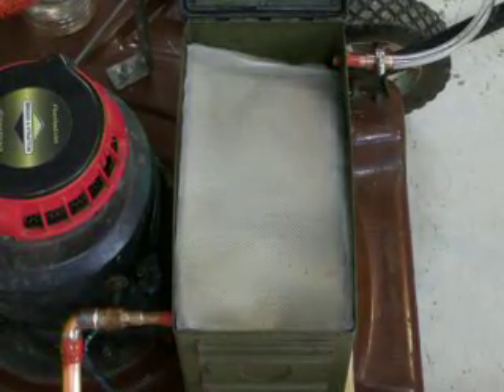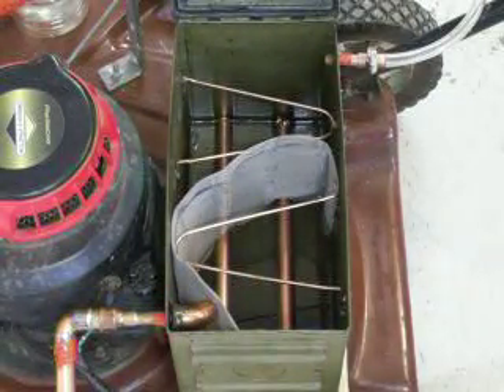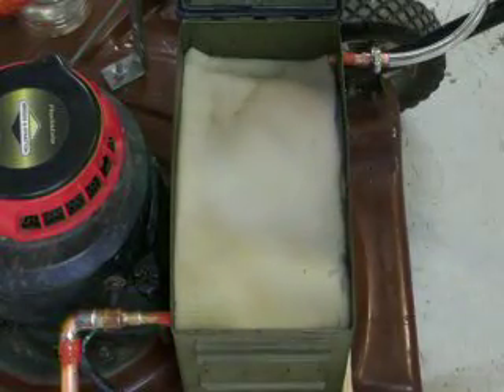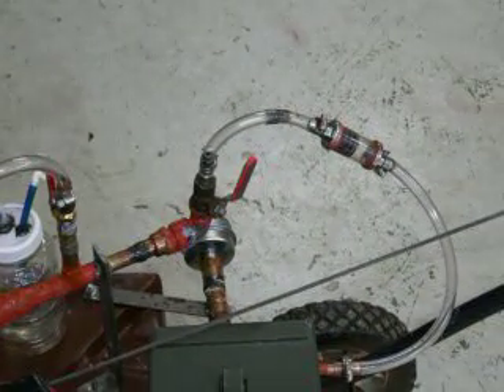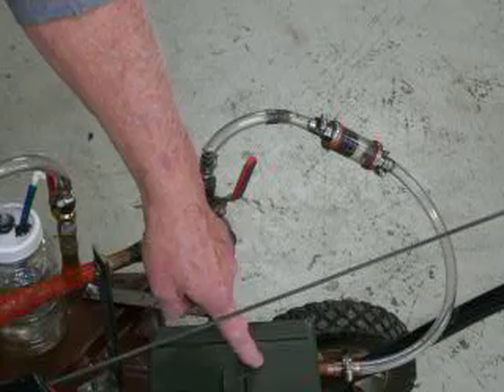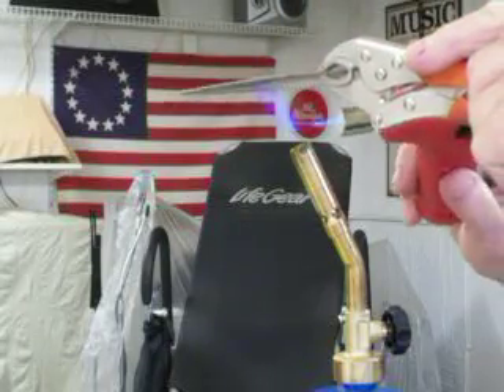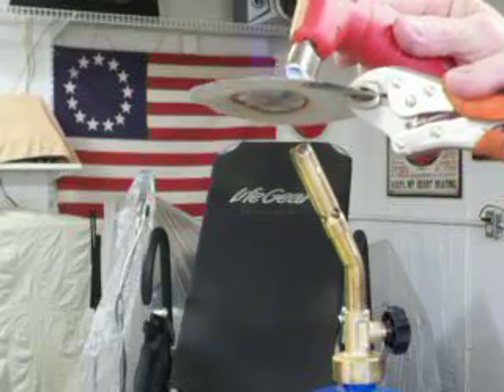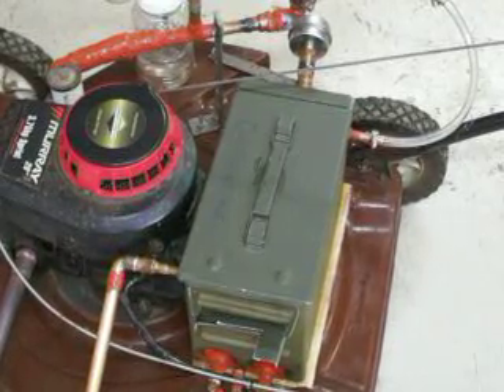vapor filter explained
why i use screen for flash back safety